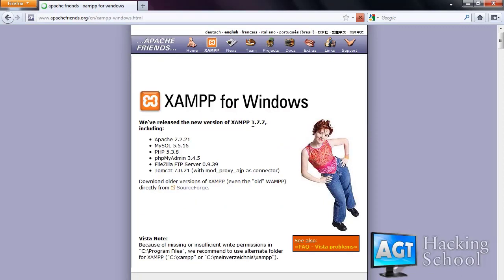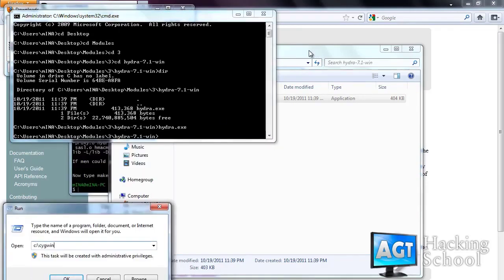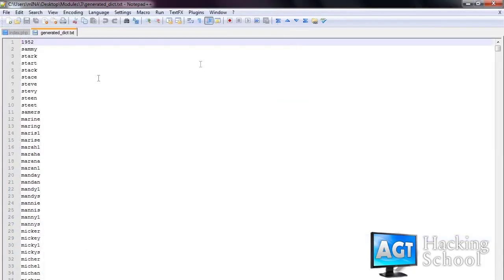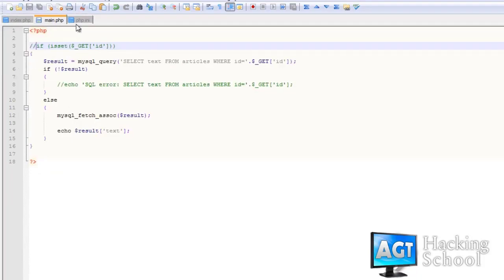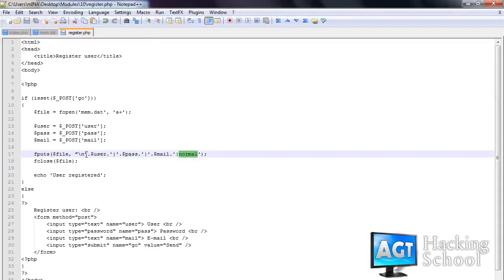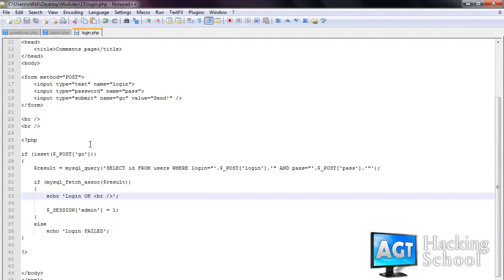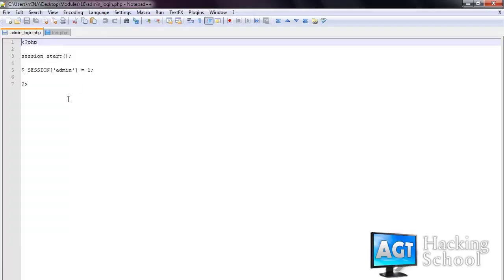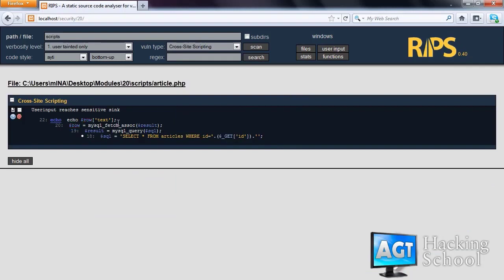Website Hacking in Practice: Hands-on Course 101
This Ethical Hacking training is dedicated to programmers and website administrators. Website security unleashed.

Unlock 1 month of free Premium access to our best courses! and use code AGTPROMO.

Ethical Hacking Course: Website Hacking in Practice Training course - finally published!

Welcome to Hacking School: Website Hacking in Practice Training!

Before we begin – the practical use of the training you are going to see has been proven by vast group of people – beginners and computer geeks as well. People who make their first steps in computer / network security and professionals: network administrators, programmers, black- and white hat hackers. Please, read carefully what we'd like to share with you.